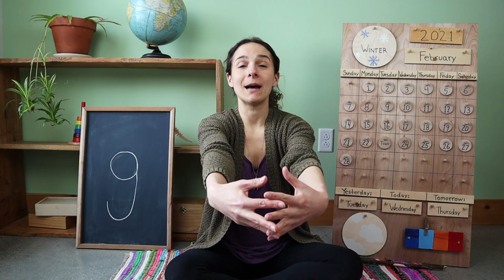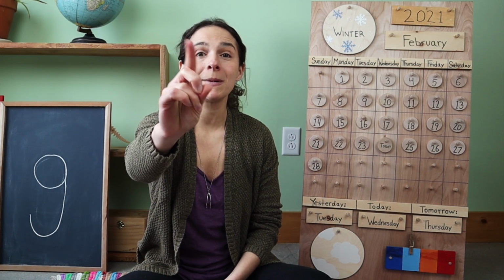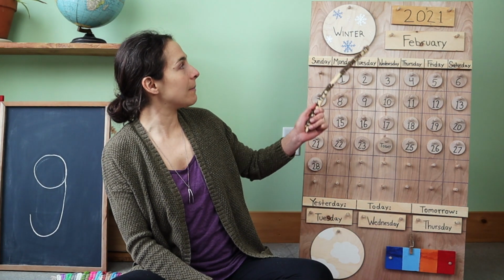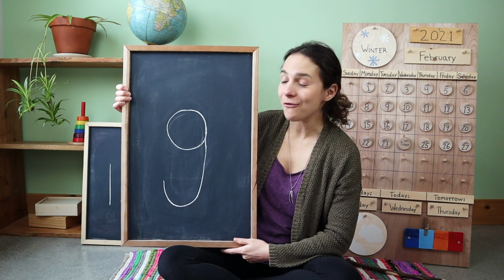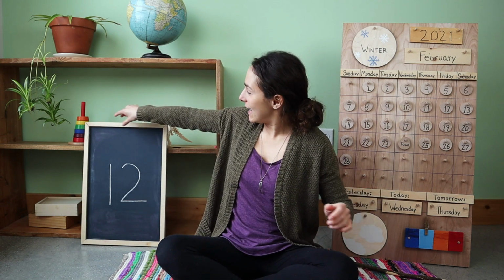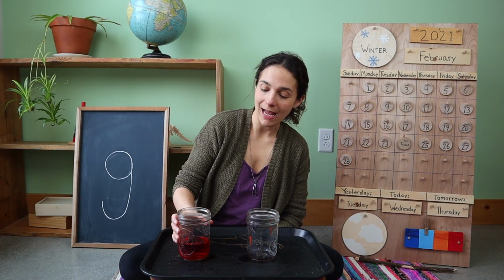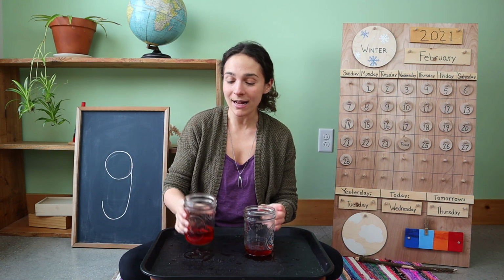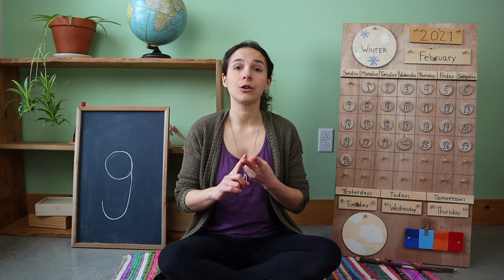Wednesday - Preschool Circle Time - Practical Life Skills (2/24)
I recommend these work trays

Accompanying Book: My Food, Your Food, Our Food by Emma Carlson Berne

Work Tray Materials: 2 cups, water, and a sponge

Join me every Monday-Friday for my FREE Preschool circle times that include a review of the calendar and weather; letter, number, and shape recognition; theme-based content with Montessori and Reggio-inspired work tray activities, and plenty of songs to engage young children.  This week, we focus on kitchen skills.